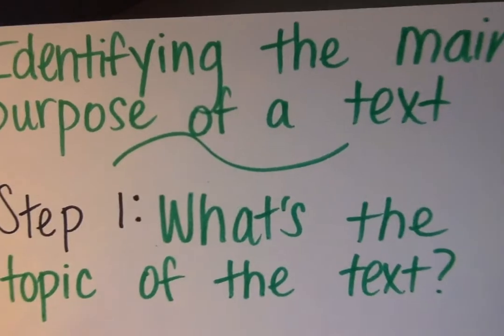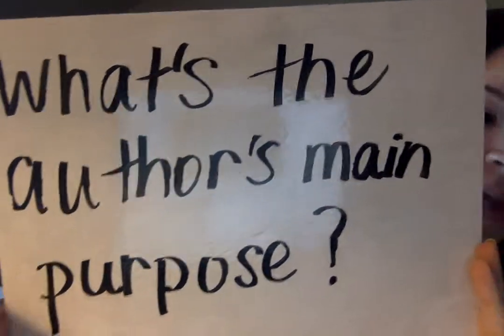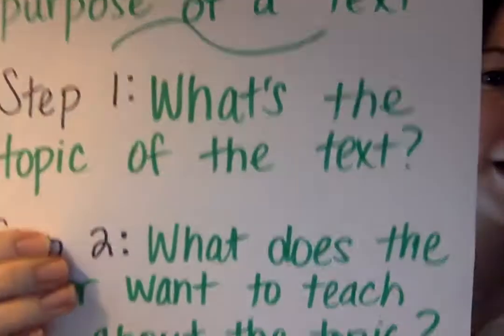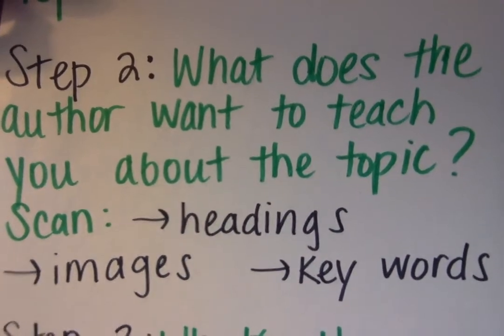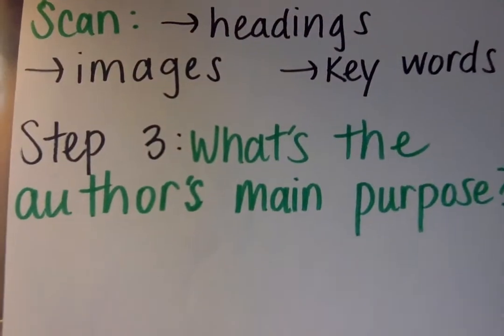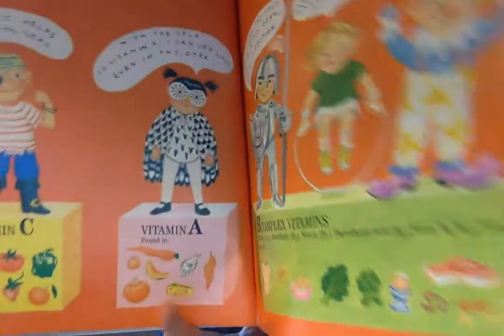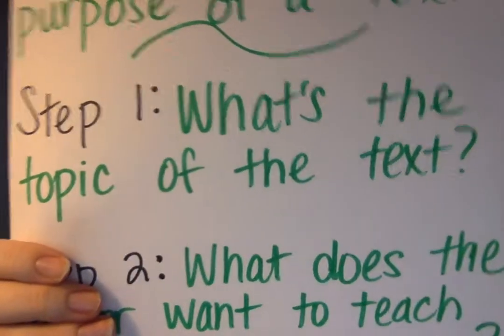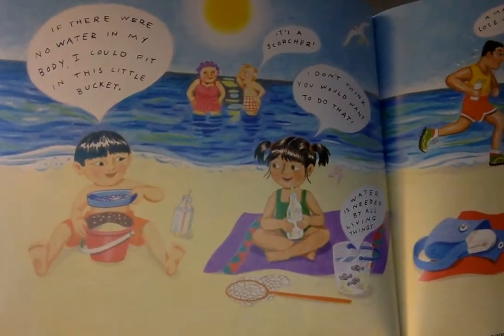2nd Read Aloud May 14